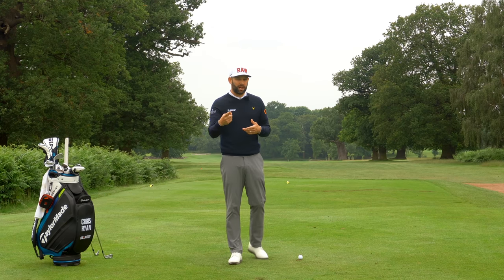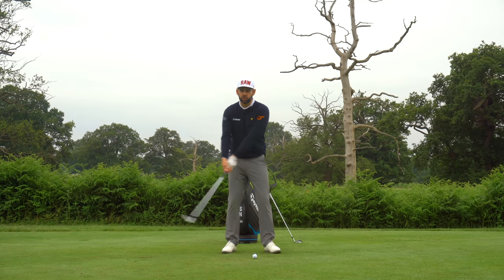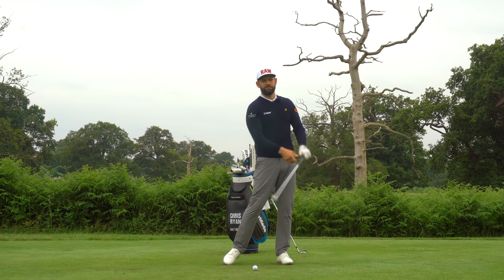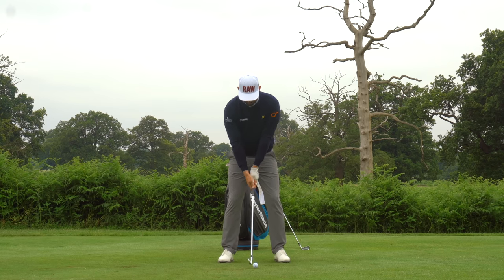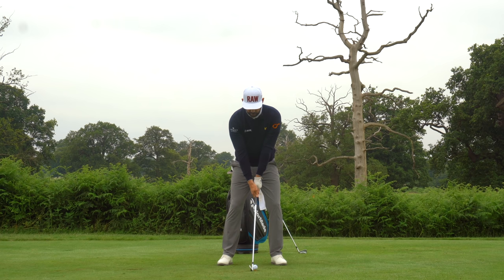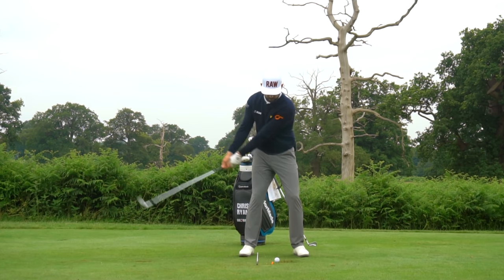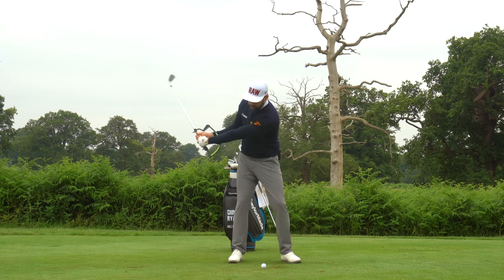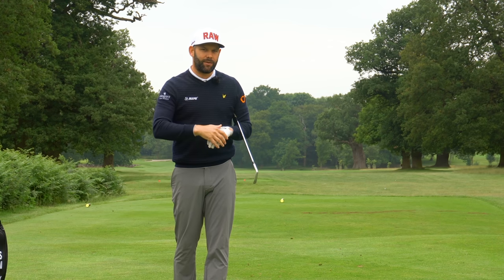Learn To Compress Your Irons With These 2 Simple Drills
Learn to compress your irons by following these 2 simple drills and you will find that elusive strike that all the best players achieve.

Casting the golf club isn one of the most common faults within the amateur game, but it can be fixed and these 2 drills allow you to do just that.

Compressing your irons could be just a few practice sessions away

🤝Partners
TaylorMade